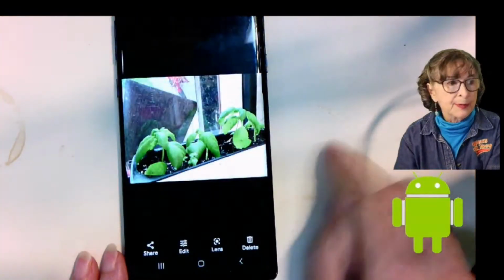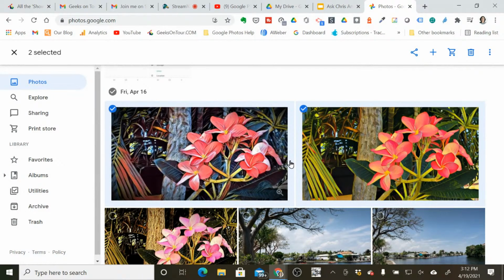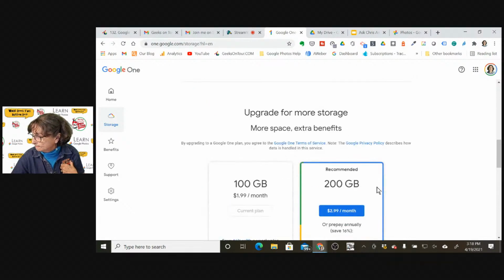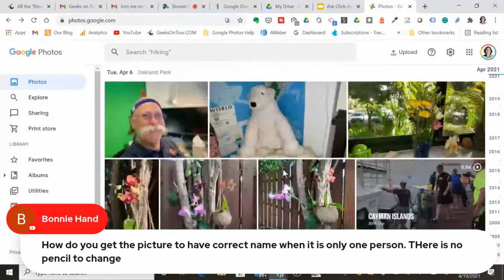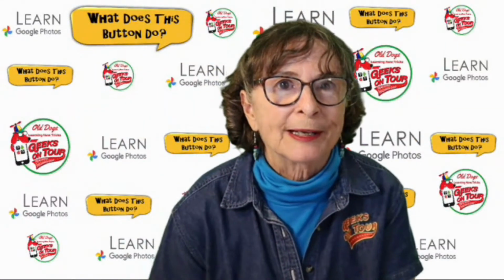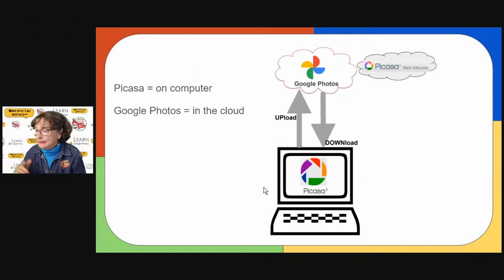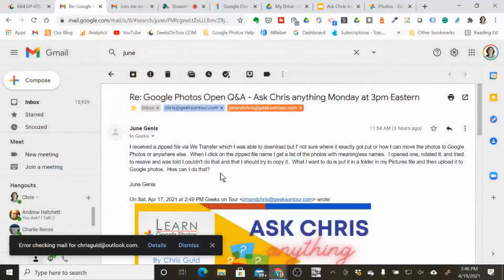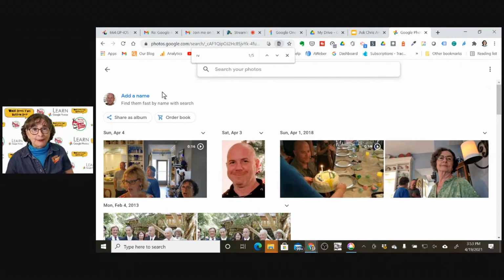Google Photos Live Q&A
Chris Guld, Google Photos Platinum Level Product Expert, is here to answer your questions about the product.
0:00 Begin
2:19 How to buy the Learn Google Photos book (QR Code)
3:06 Link to the Book's companion web page (LGPBook.online)
4:02 Question about adding text to a photo
7:39 Question about deleting duplicates
9:10 Question about adding multiple photos to an album
10:27 Question about Backup and Sync and Google Drive
11:36 How to add photos to an old album - how to find the album
14:00 Question about moving from Picasa to Google Photos
16:20 Question about Google One and storage costs
19:12 Question about using a Google Photos album with some other slideshow software
21:01 Question about Google One storage
22:16 Question about Google Drive to Google Photos
23:54 Any privacy issues when posting an album link in a public forum?
25:43 Question about identifying faces
27:30 Why is snapseed not working with Google Photos on my iPad/iPhone?
28:29 Compare Google Photos to Apple photos
30:26 Question about searching an album list when adding a photo
31:49 Question about matching faces
32:41 Question about new charges after June 1
34:33 How to get a photo from an email attachment to Google Photos
36:14 Question about Picasa photos going to Google Photos
38:34 How to get photos from Google Drive to Google Photos
40:00 How to get a video from an email attachment to Google Photos
40:44 Question about Backup and Sync
42:54 Question about Picasa to Google Photos
44:03 How to consolidate photos from multiple Google Accounts
46:08 Question about getting photos from a .zip file
47:07 Do separate gmail accounts mean separate Google photos accounts?
48:29 Question about the charges coming June 1
49:20 Question about Picasa folders
51:46 Question about naming faces
53:30 Question about Google Photos on iPhone
54:51 Comment on the news about a Documents tab
56:11 Compare Google Photos vs Microsoft OneDrive